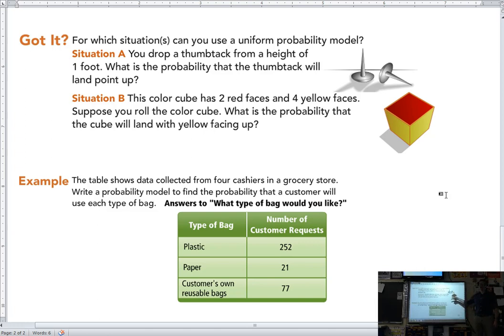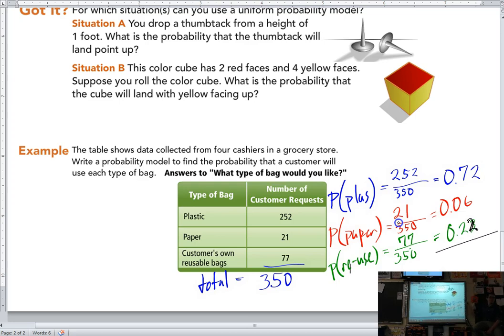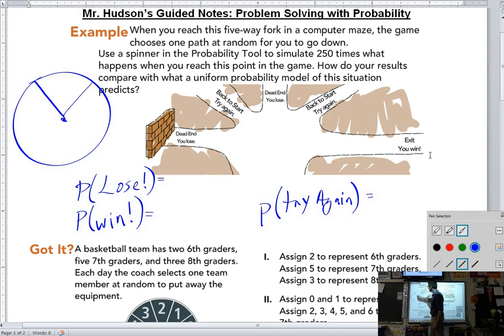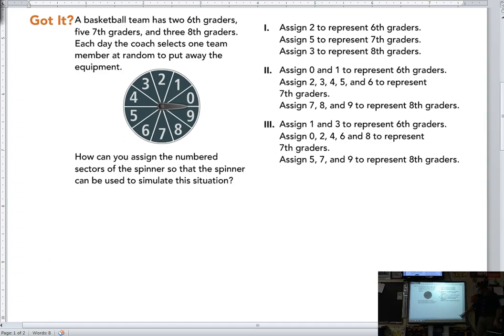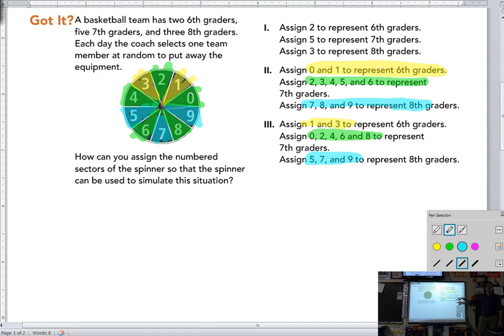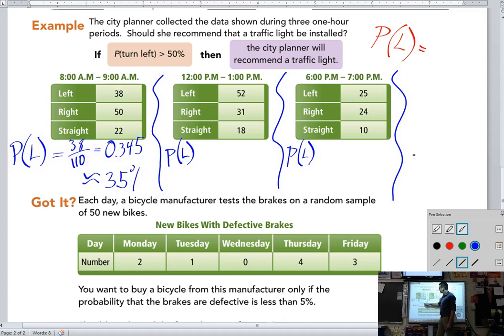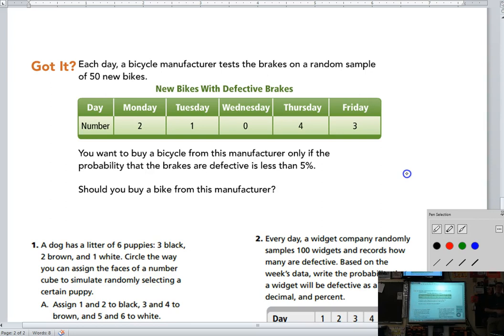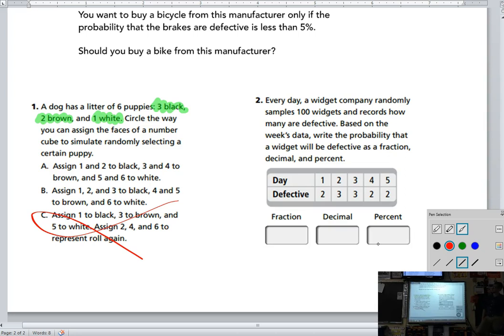A7 - 3.27.17 - 16.6 Problem Solving with Probability